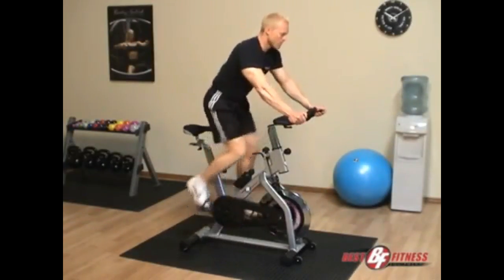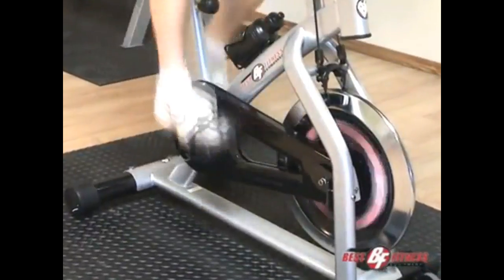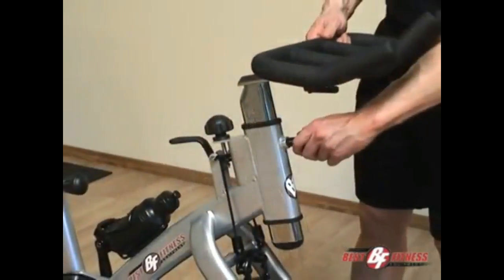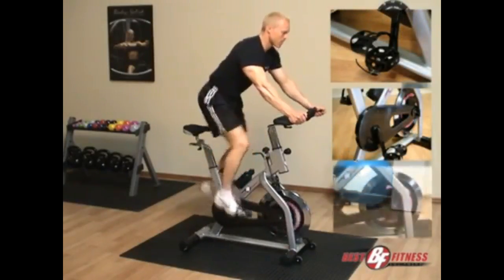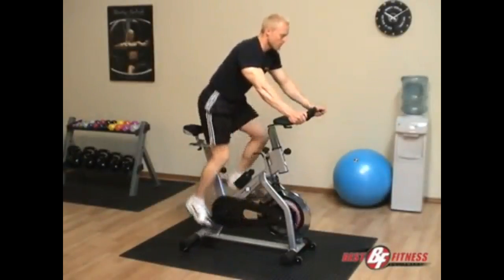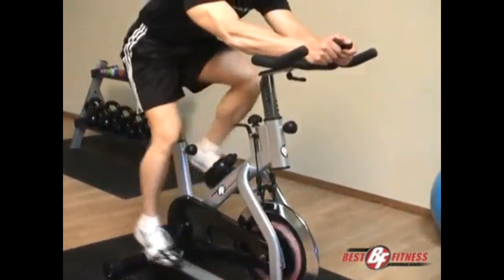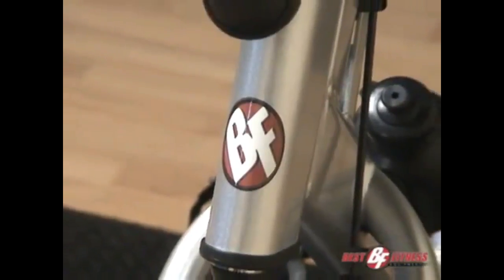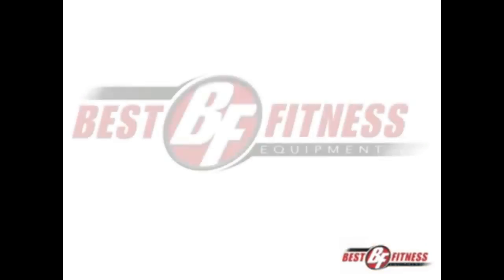Best Fitness Indoor Group Training Cycle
The Best Fitness Indoor Group Cycle Shifts Cardio Training into High Gear! The More than 84 of High/Low and Forward/Backward Micro Adjustments for Handle Bar and Seat Deliver Unlimited Riding Positions. Superb Quality Components such as: One-piece Precision Balanced Flywheel, Poly V-belt Drive, CNC Machined Steel Sealed Bearings and Aluminum Pedal Bearings - a Best Buy Indoor Group Training Bike.